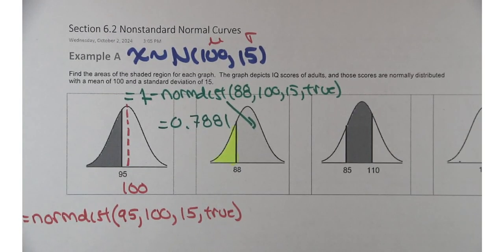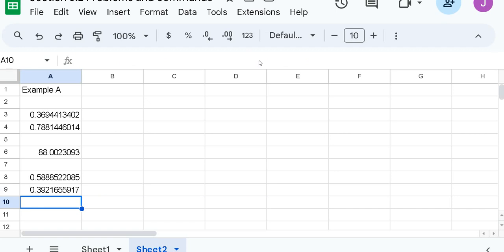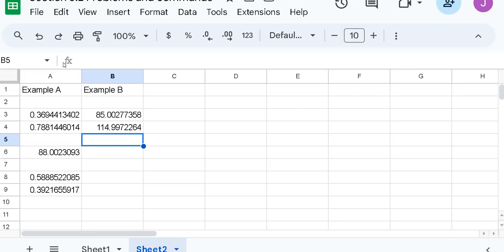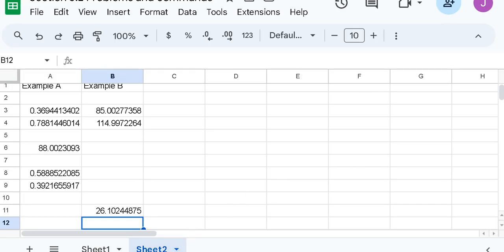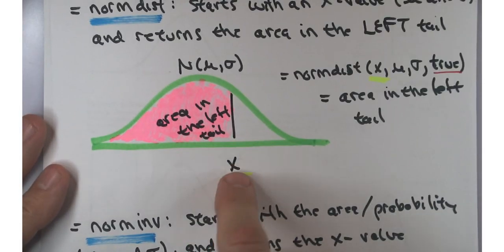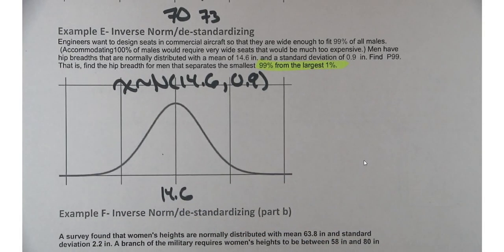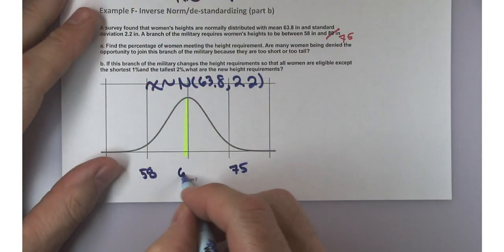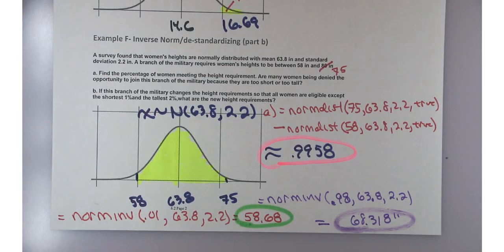Section 6.2 Nonstandard Normal Curves